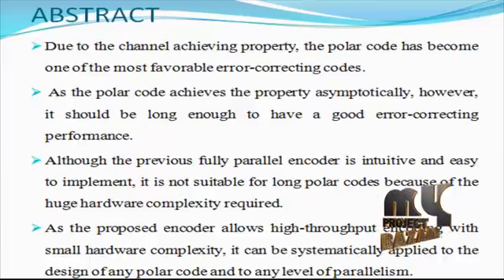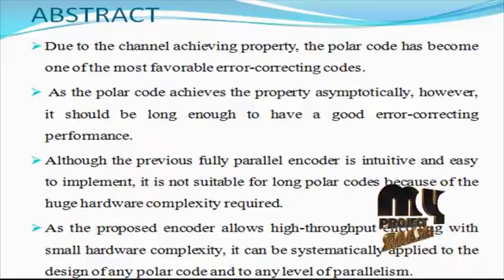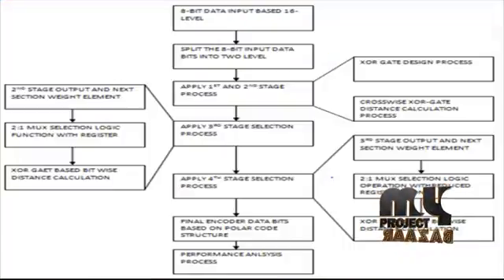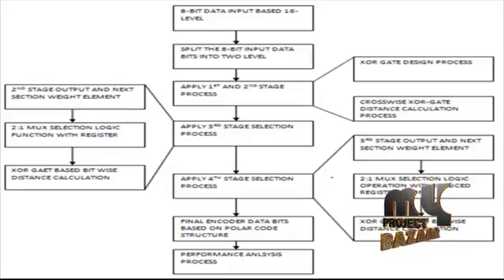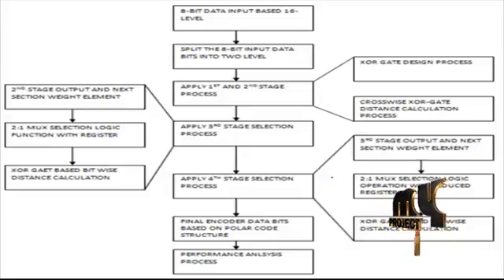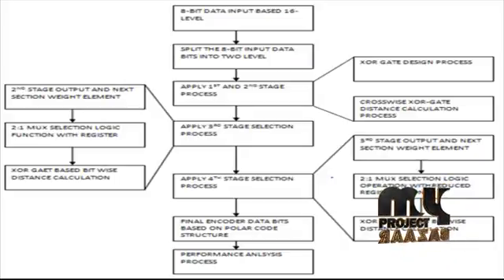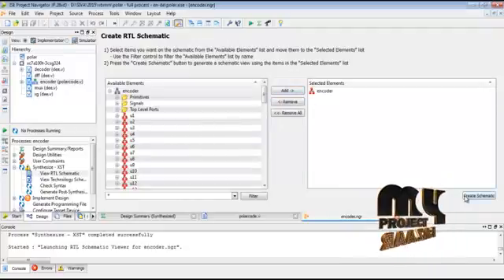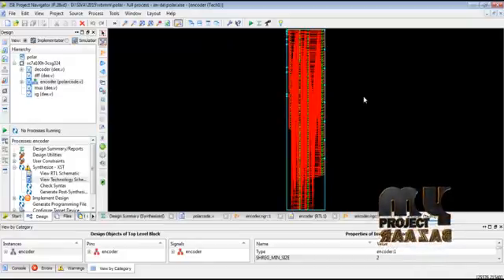Partially Parallel Encoder Architecture for Long Polar Codes | Final Year Projects 2016